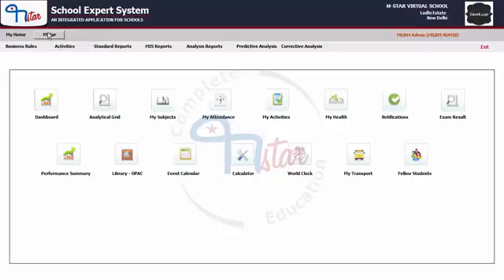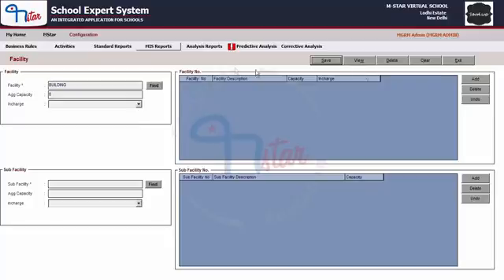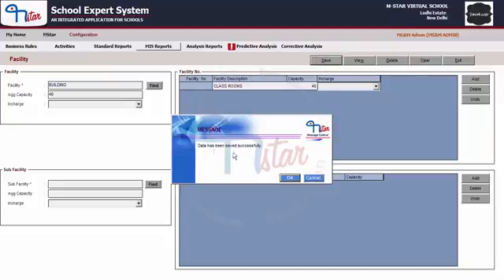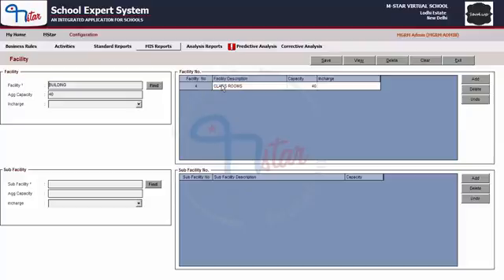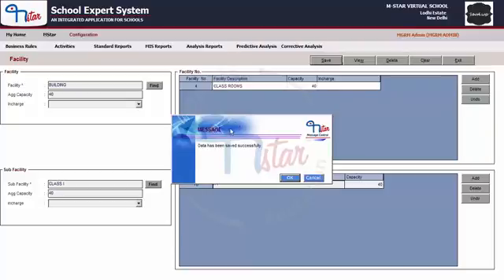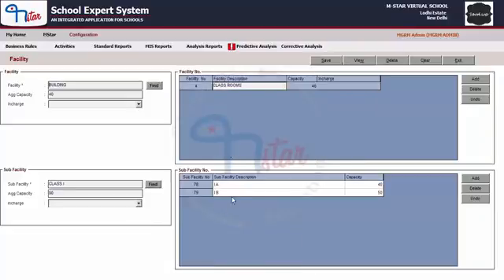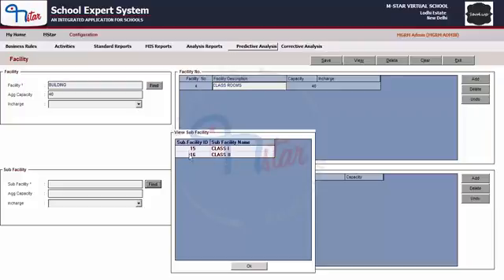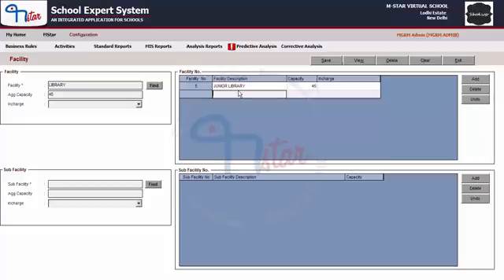CONFIG 02 Facility